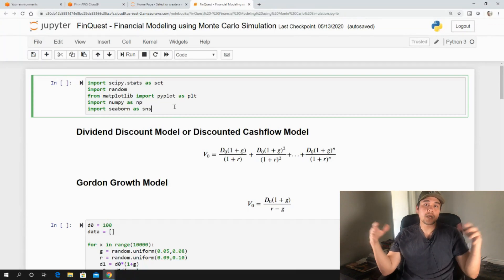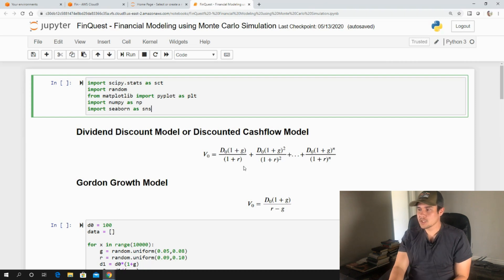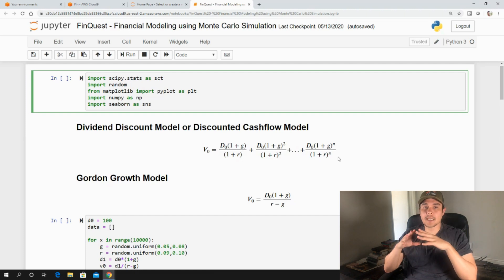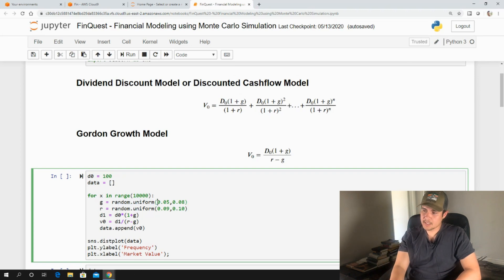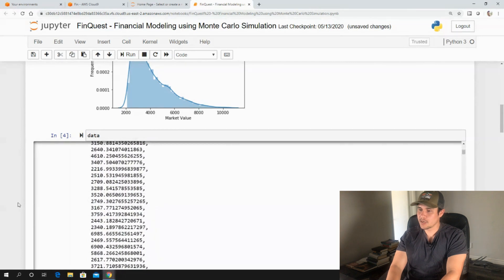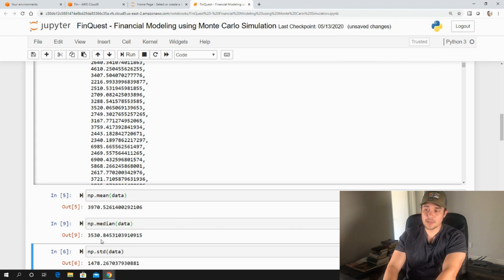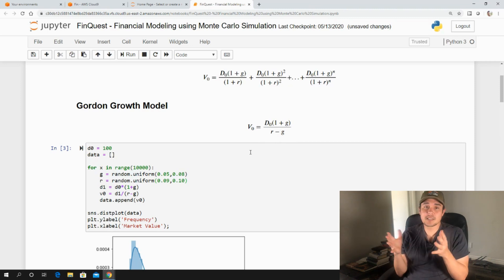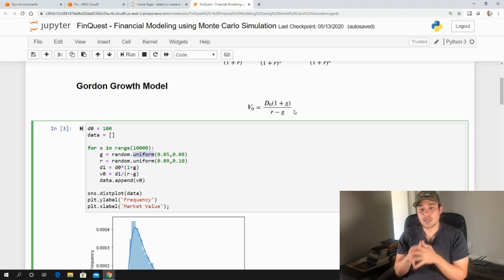Financial Stock Modeling using Monte Carlo Simulation in Python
Gordon Growth Model with Uniform Distributions